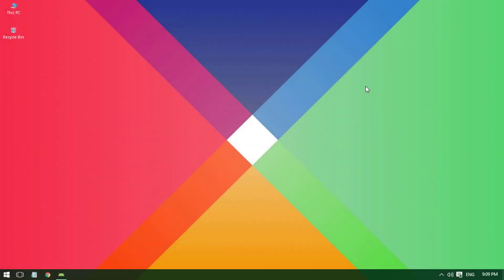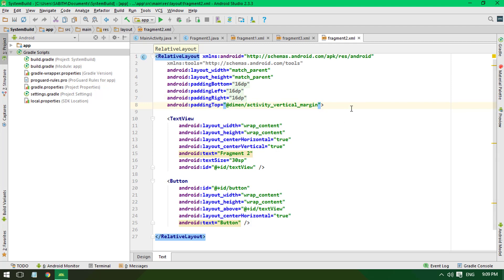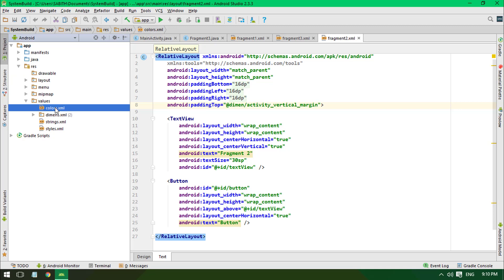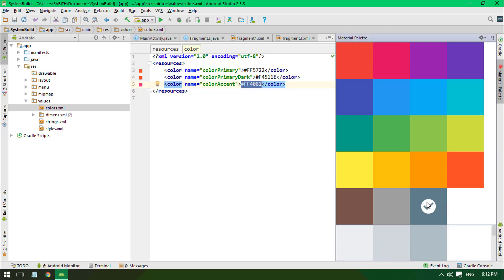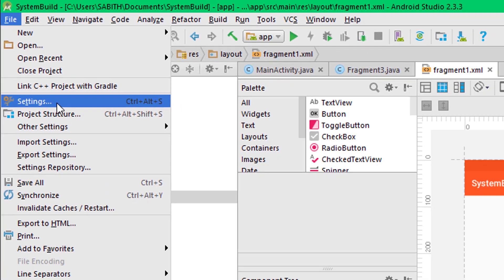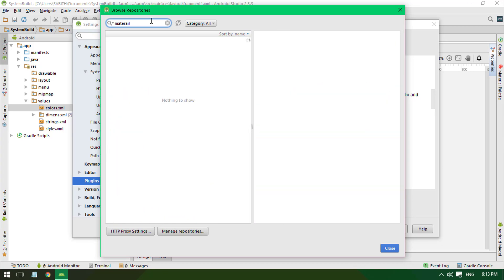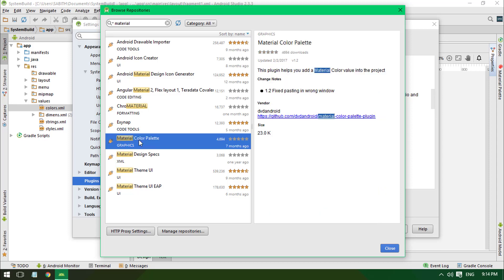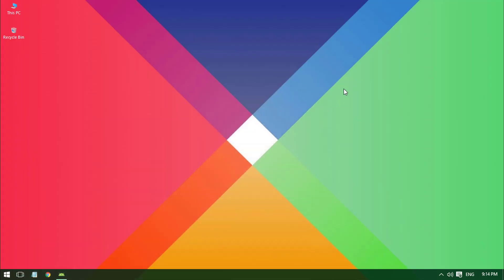Android Application Development Tutorial for Beginners - #44 | 2017 | Android Studio Plugin Install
In this tutorial, we're installing plugins in Android Studio. Let's learn about how to install plugin in android studio